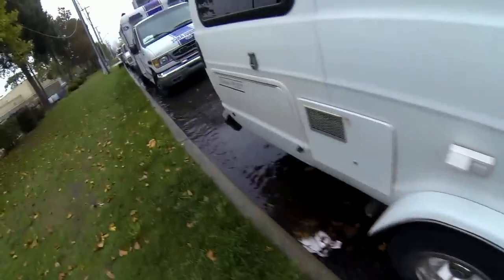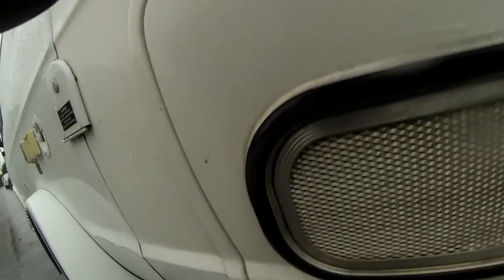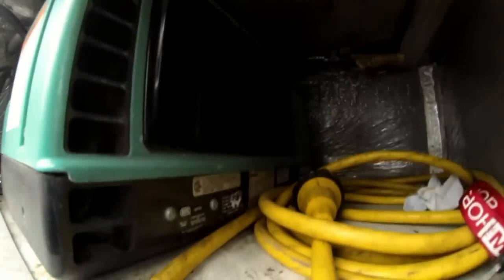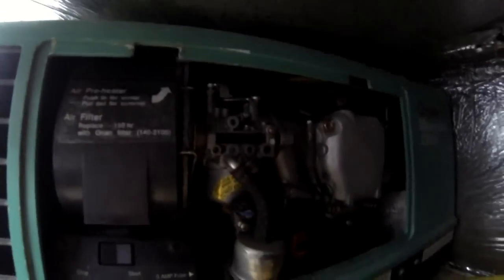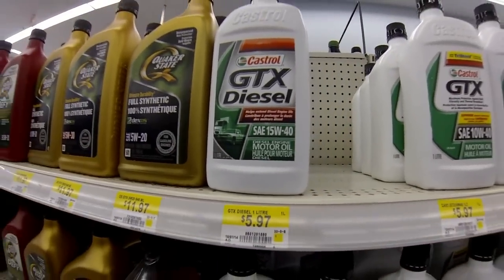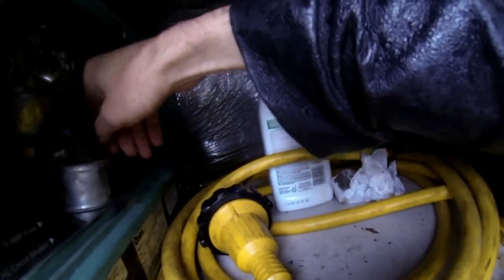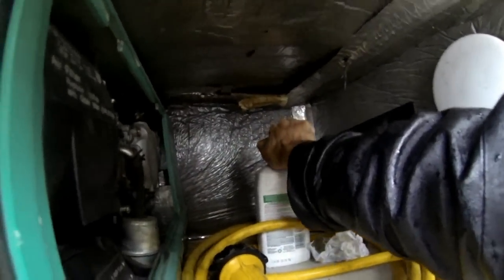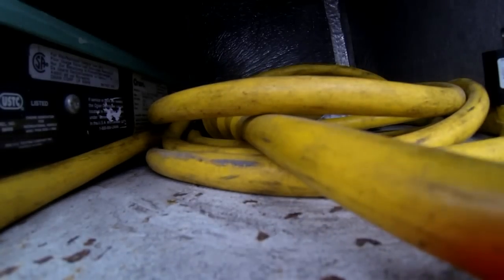RV Life: Onan generator & battery charging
Check your oil levels, and make sure to use it once in awhile to keep er runnin' right. And get a real battery charger for actual charging! I topped up the oil and she started up perfectly and purrs like a kitten, smooth and quiet. Battery fully charged in about an hour plus change. Intro music by fellow Vancouverite Jodi Pederson.